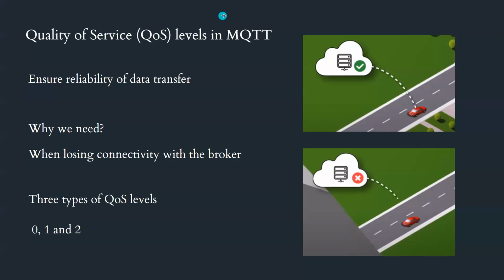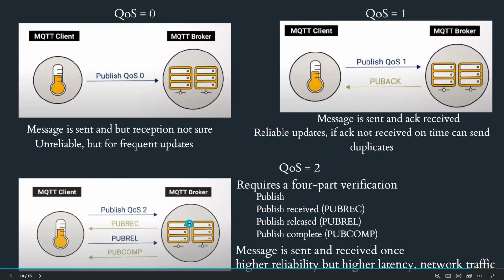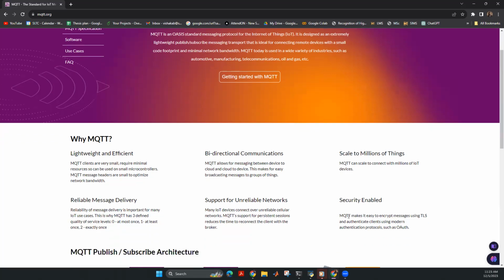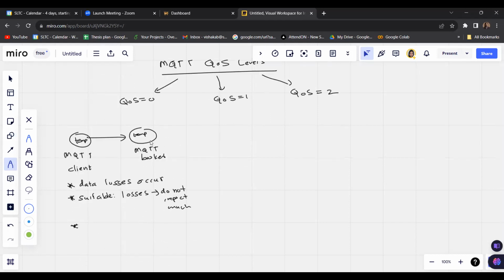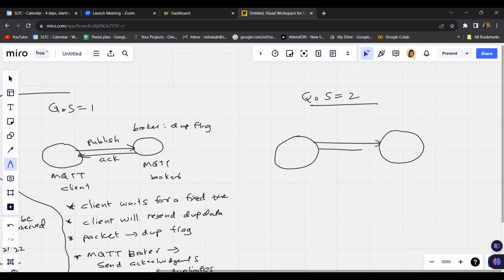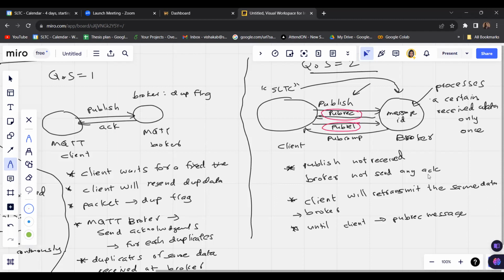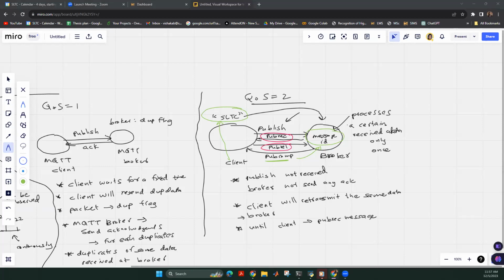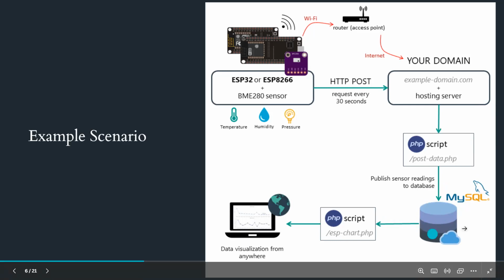#8 MQTT QoS Levels | QoS 0, 1, 2 (5th Dec 2023)